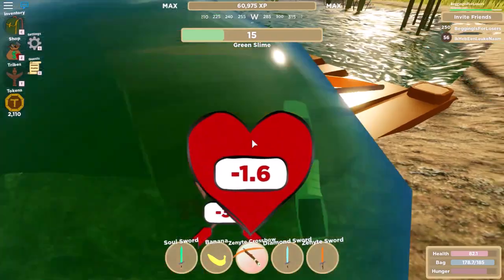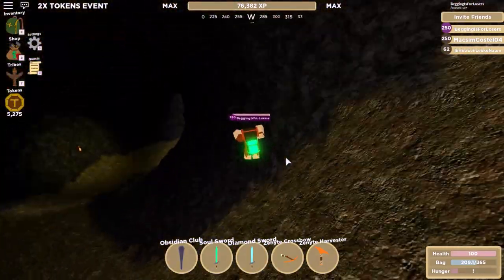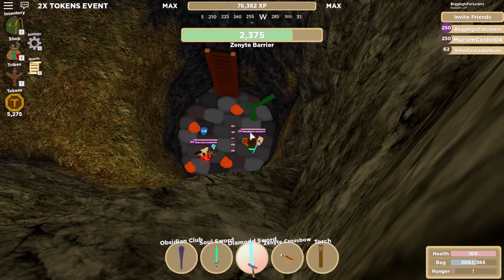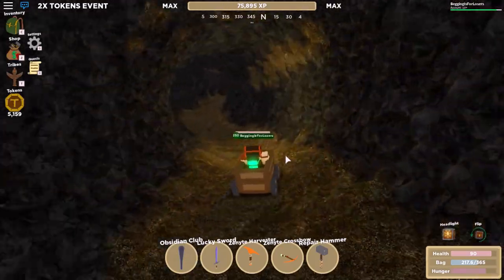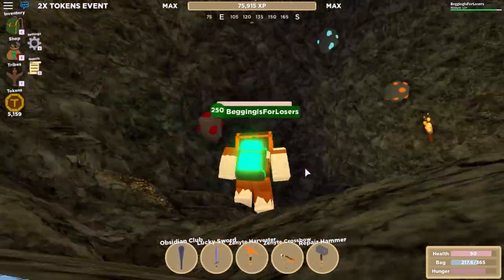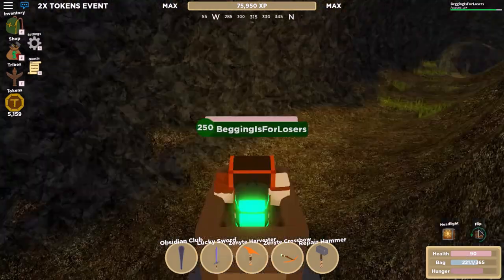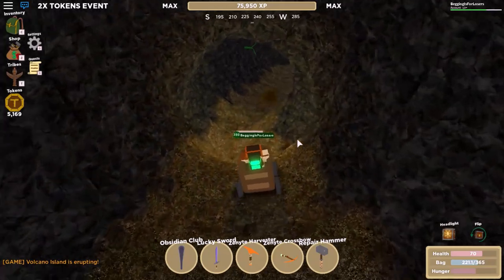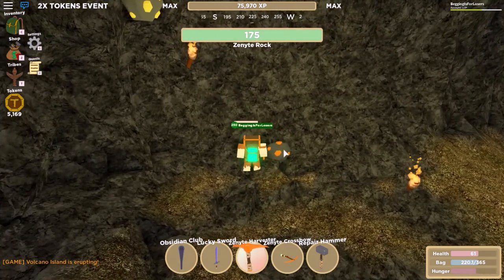Find Ruby, Diamond and Zenyte EASY. Same time Level Up FAST & Don't get LOST. Systematical route.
Very effective and easy to memorize route through the cave system. Find all three caves with ease and at the same time reach level 250 EASY. You won't get lost using this method! Also there is a lot of gold and silver down there.
Island Tribes Roblox.

DosseFloss Official Discord Server. Come chat with me. Get notified of events and live give aways